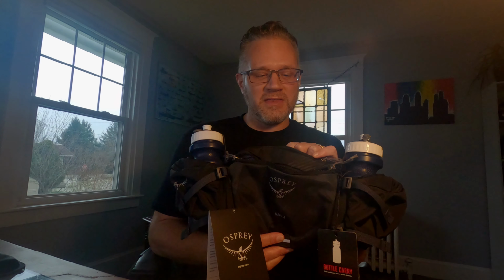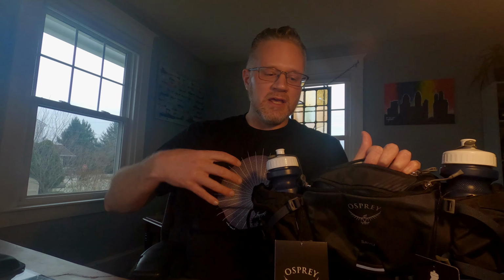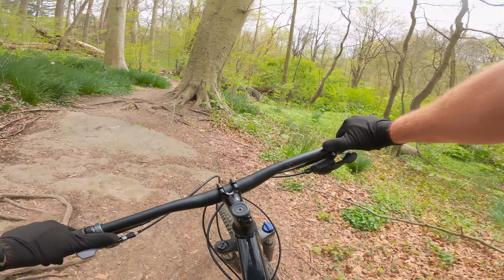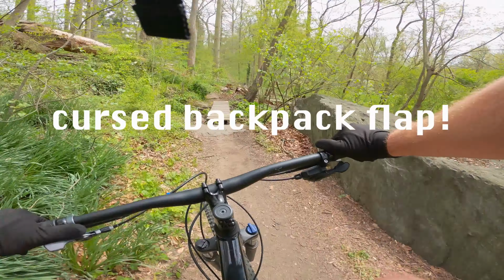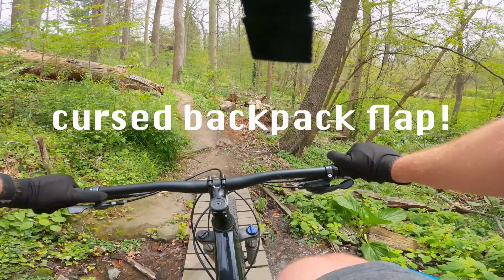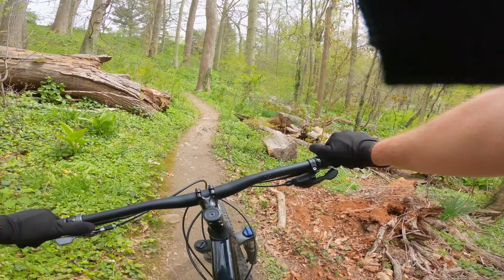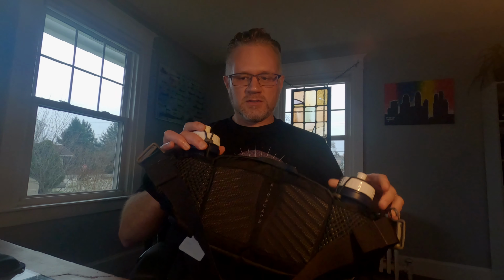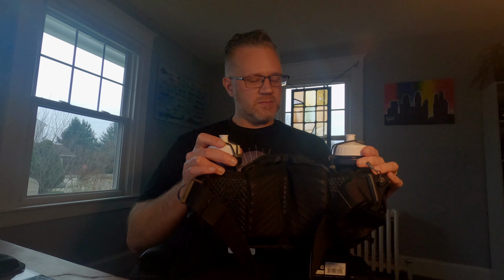All I Got for Christmas - MTB Edition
I got some Christmas gifts this year.